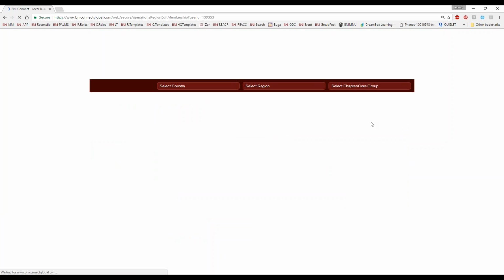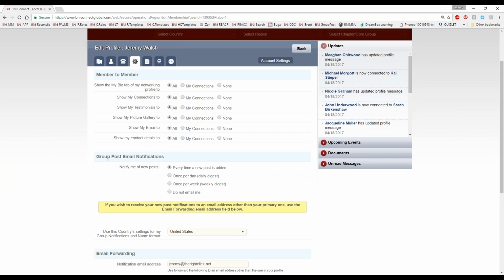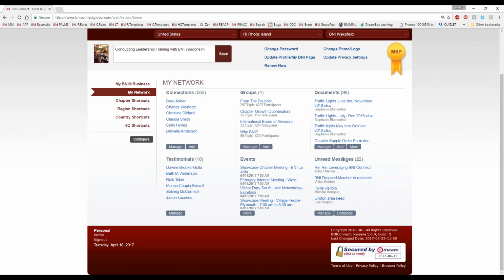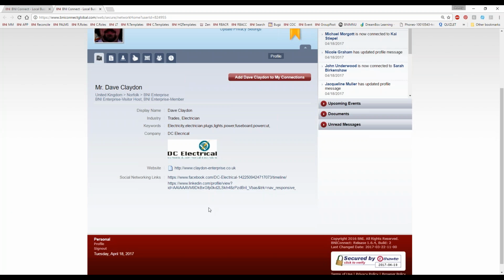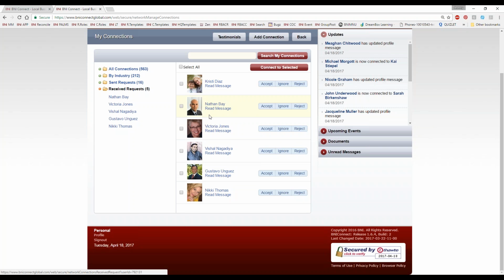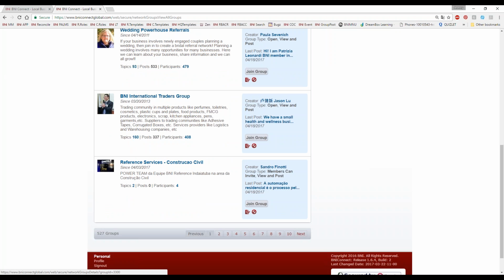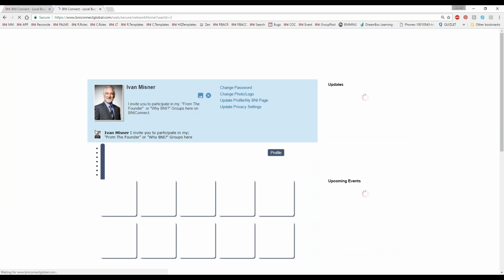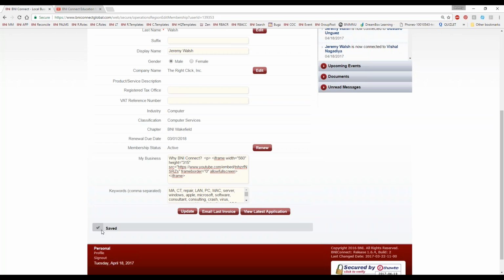Step 3: Connecting with Other Members - April 18, 2017